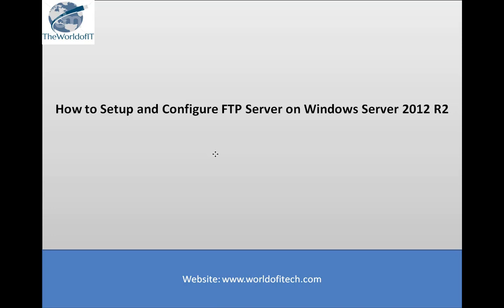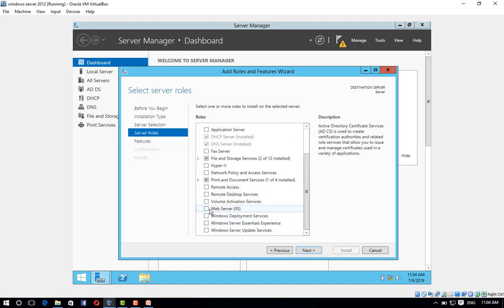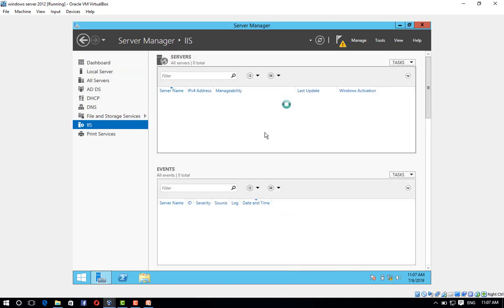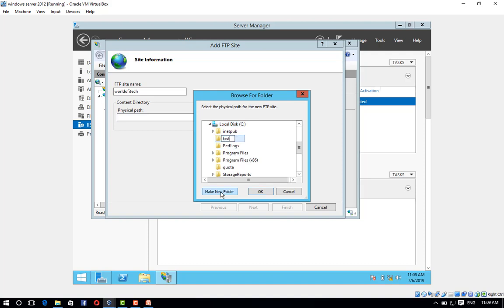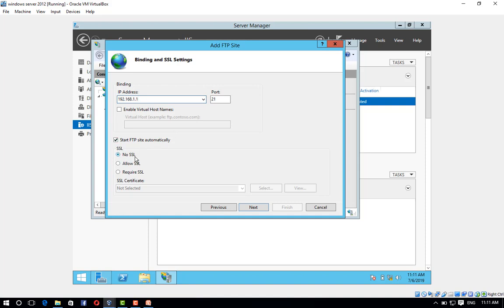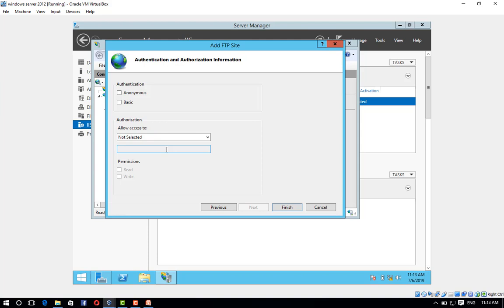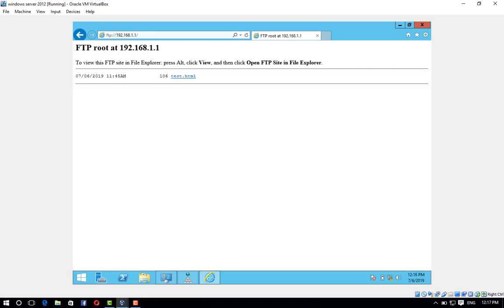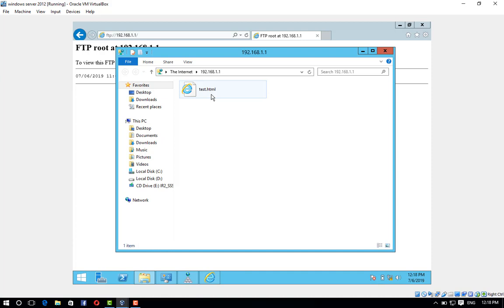How to Setup and Configure FTP Server on Windows Server 2012 R2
In This Topic Trainee Will Learn About How to Setup and Configure FTP Server on Windows Server 2012 R2

On this Channel, you will also find video related to.
How to Install Windows Server 2012 on Virtual Box
Navigation in Windows Server 2012
How to Change a Computer Name in Windows Server 2012
Introduction to Active Directory Directory Services Structure in Windows server 2012
Introduction to Active Directory Services
Installing Active Directory, DNS and DHCP to Create a Windows Server 2012 Domain Controller
How to Configure DHCP on Windows Server 2012
Introduction to using DNS Server on Windows Server 2012
Creating and Administering User Accounts in Active Directory on Windows Server 2012
Introduction to Security With Group Policy Objects and Organizational Units in Windows Server 2012
Setting Disk Space quotas on Windows Server 2012.
NIC Teaming for Fault Tolerance and Load Balancing on Windows Server 2012
How to use Disk Management in Windows Server 2012?
How to Shrink Volume on Server 2012
Extend Volume on Windows Server 2012 R2
How to install a VPN on Windows Server 2012 R2
Configure VPN in Windows Server 2012 r2
Installing Windows Server Backup on Windows Server 2012
How to Create Backup in Windows Server 2012